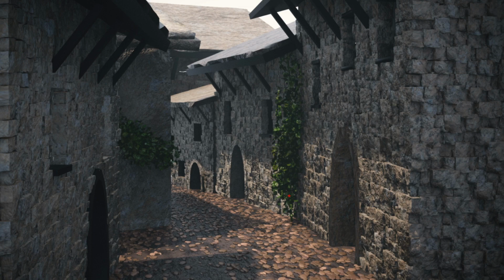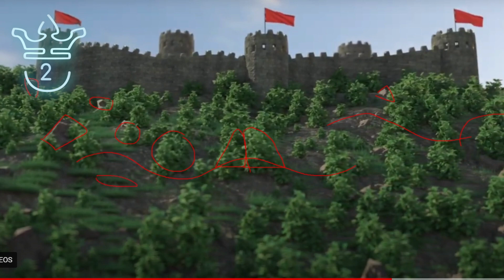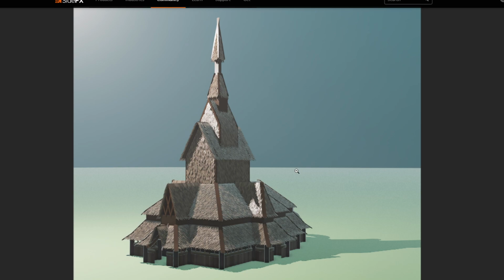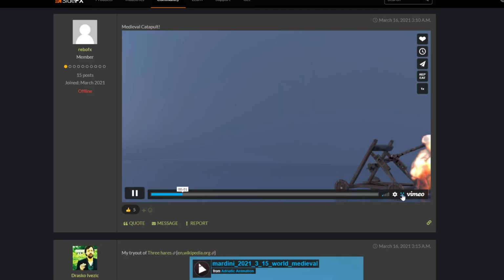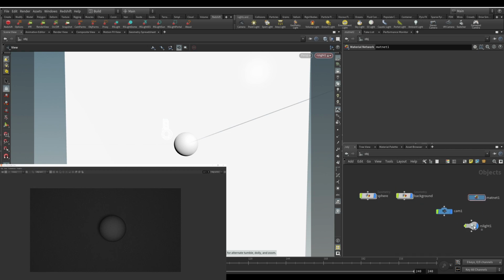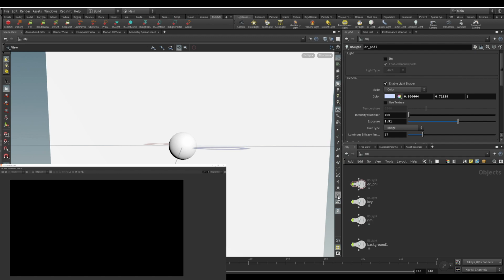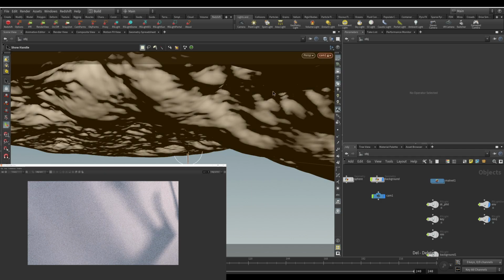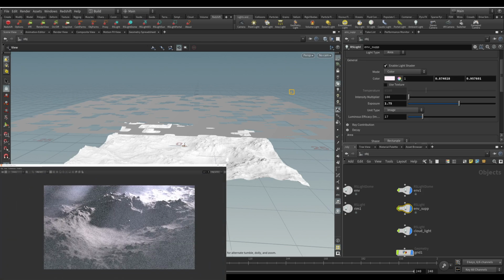Mardini - Day 15: Medieval (Daily Review + Mini Tutorial)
Welcome back to day 15 of Mardini! Today's topic was 'Medieval'. In this video I go over some of the Houdini artworks that the community submitted. I also give some tips here and there for a good looking daily artwork. At the end, I give a mini tutorial/walkthrough about lighting setups.

0:00 Intro
1:25 Winners Review
11:45 Mardini Review
24:05 Tutorial